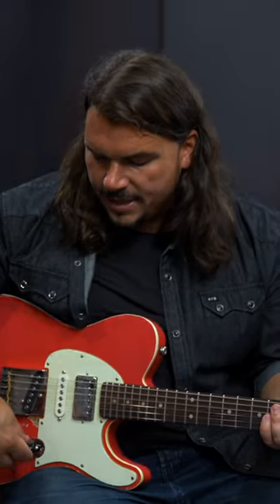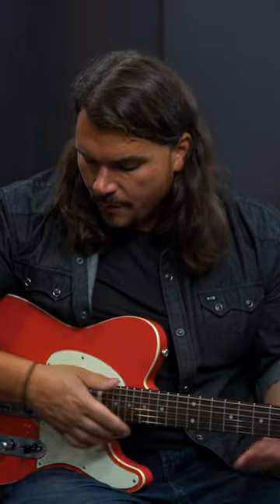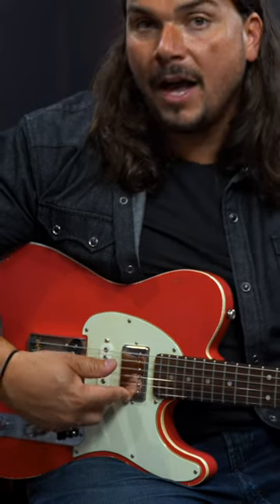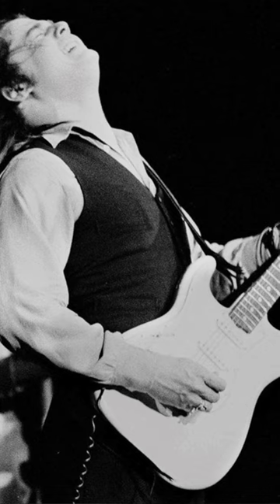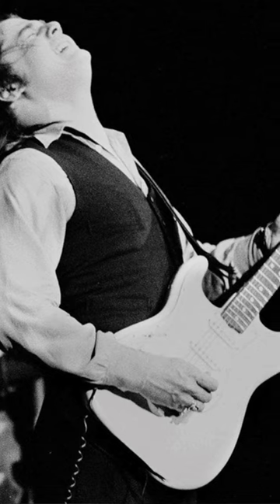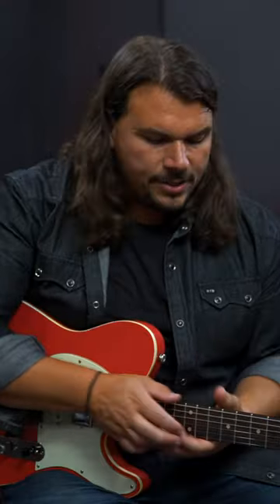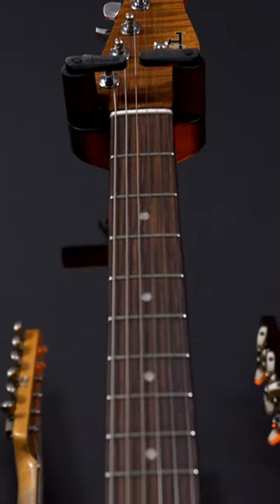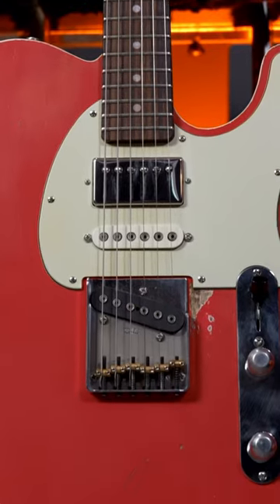Steve Miller Strat tone with hot-rodded Tele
G&L Custom Shop ASAT Classic Bluesboy is not only an amazingly versatile instrument for classic T-style and S-style tones, but can also do classic Strat tones from players like Steve Miller on "Rock'n Me".